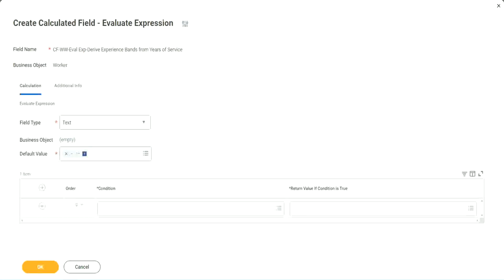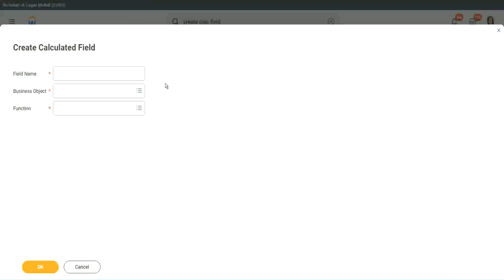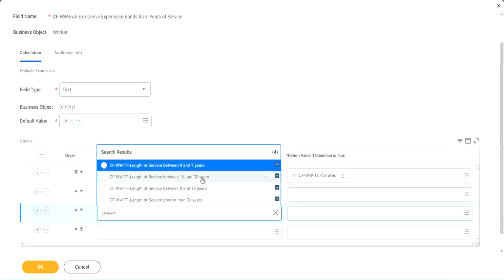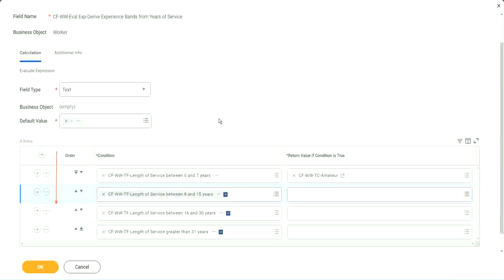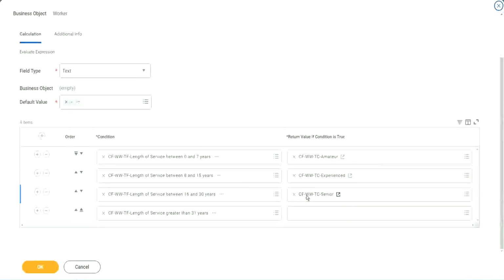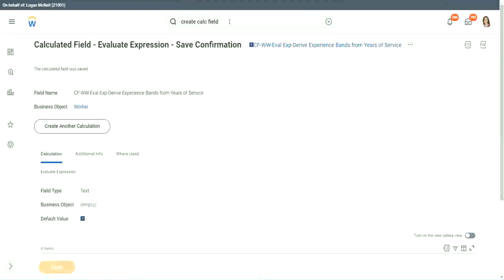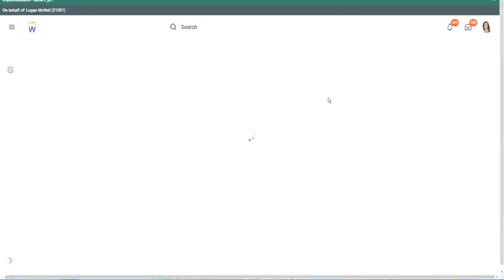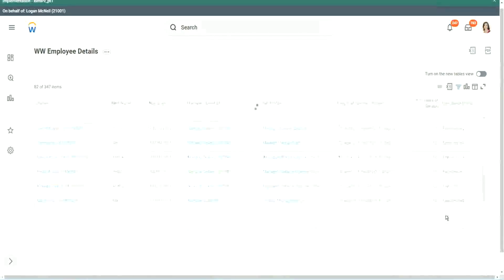Employee Details Calculated Field in WorkDay Part 1